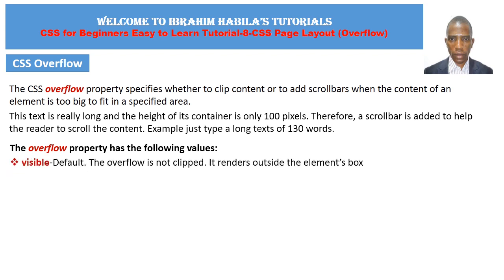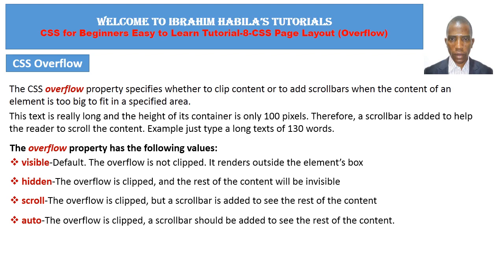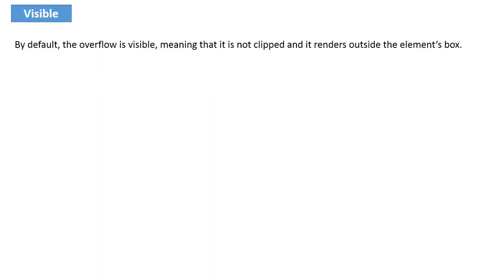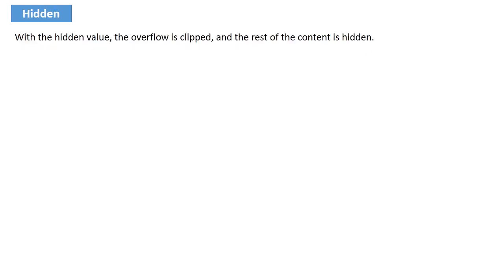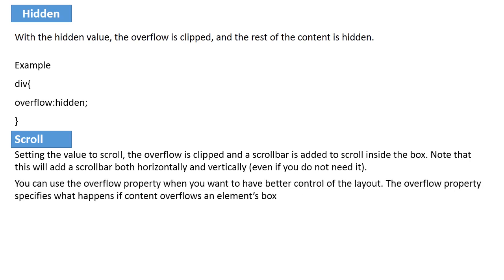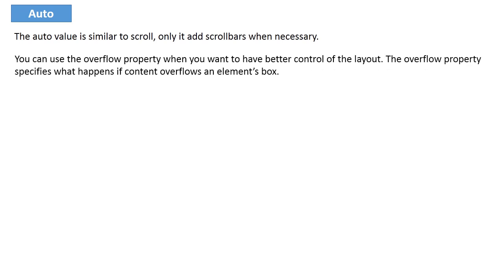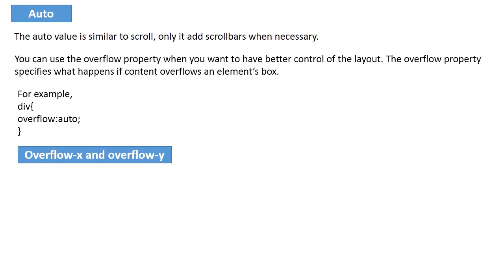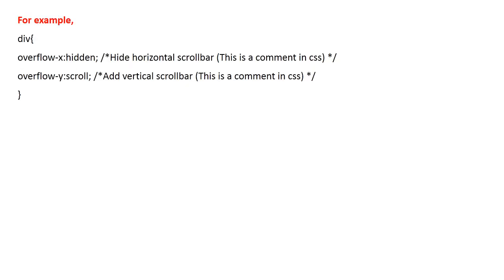css for beginners easy to learn tutorial 8 css page layout overflow